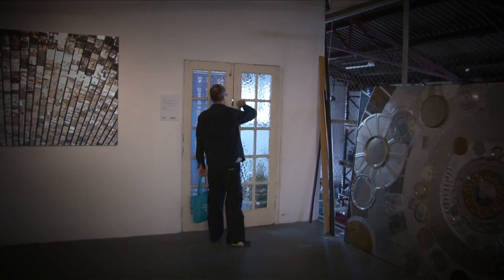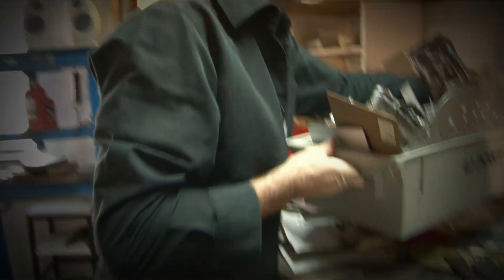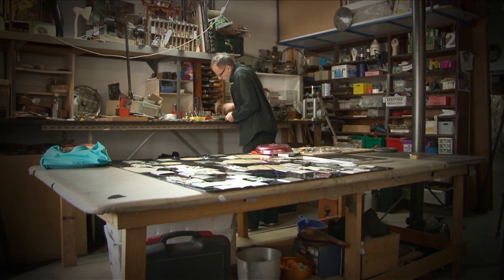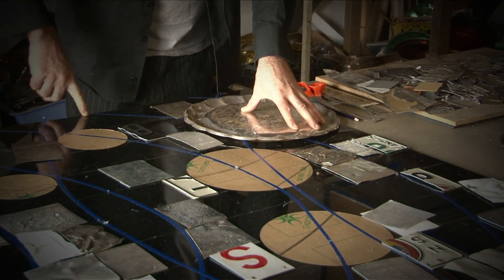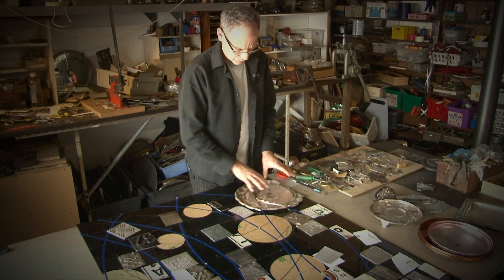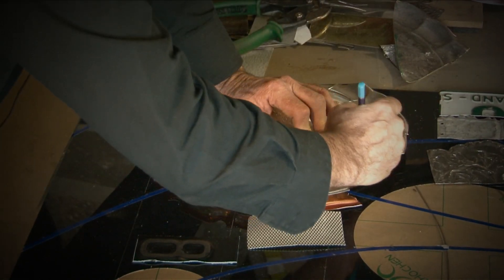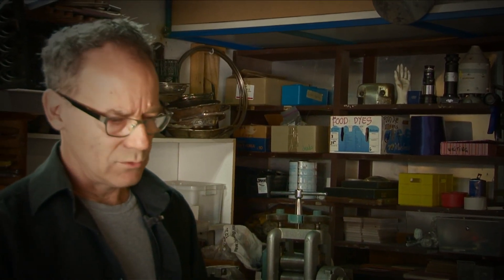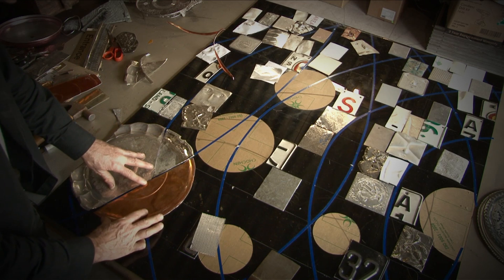Pierre Cavalan 'Boundless plains to share' (short)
Frances Keevil Gallery presents Pierre Cavalan.
EXHIBITION – boundless plains to share 1 – 21 SEPT 2014
Filmed by Andrew Arestides, Sea Coast Films